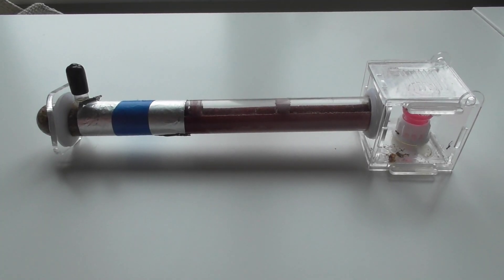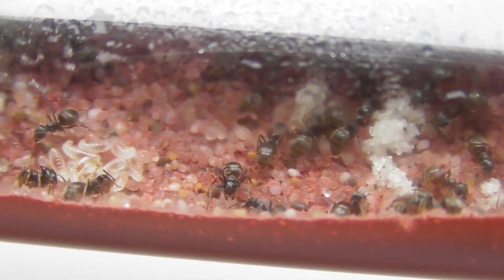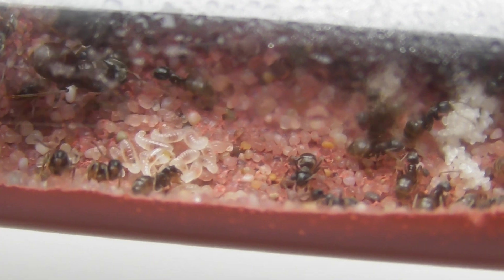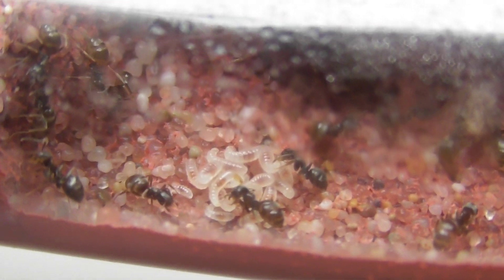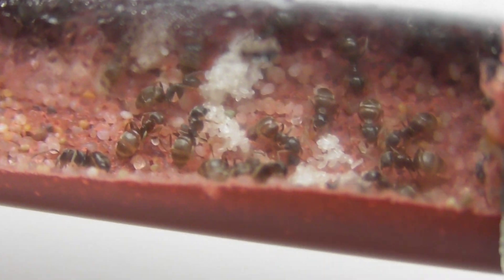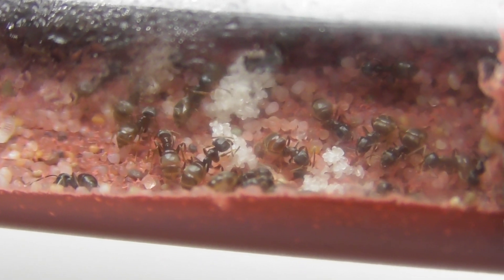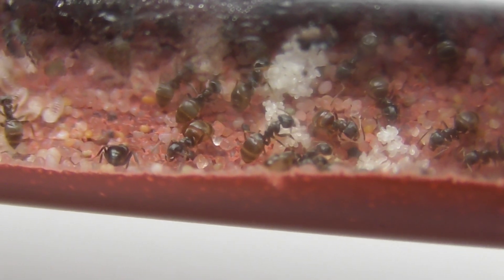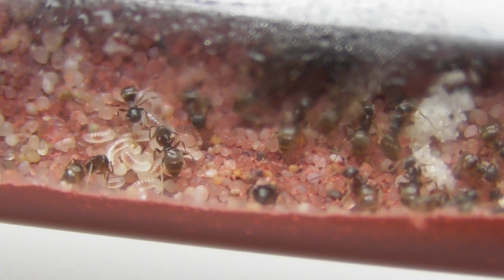Introduction to my Parasitic Ant Species (Lasius Umbratus)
For all your Ant keeping needs check out -
theantlady.co.uk